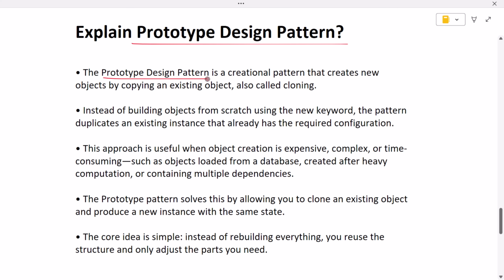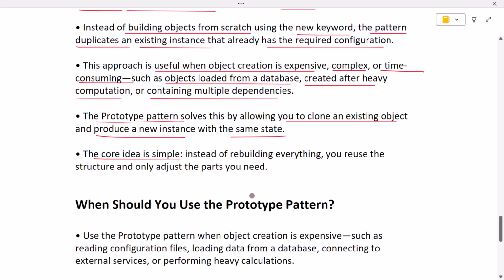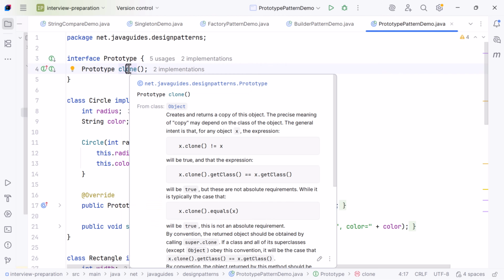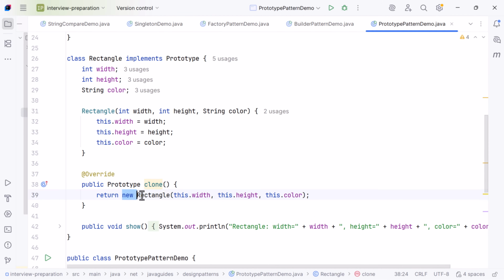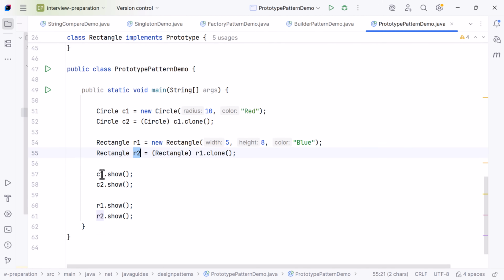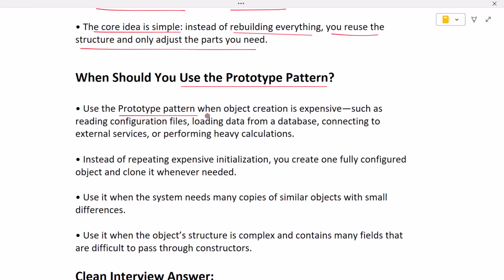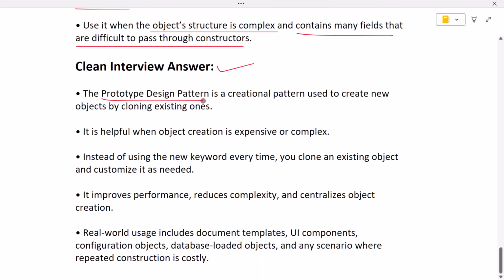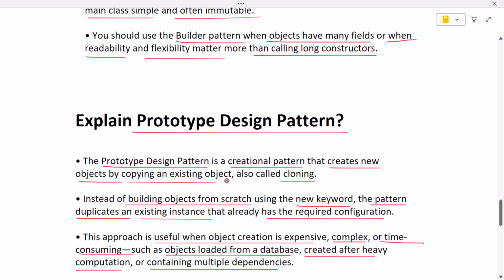Prototype Design Pattern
The Prototype design pattern is a creational pattern that creates new objects by copying (cloning) existing instances, rather than creating them from scratch. It is used to avoid expensive initialization logic, reduce subclassing, and create complex objects efficiently. It involves defining a clone() method in a base class or interface, implemented by concrete classes.